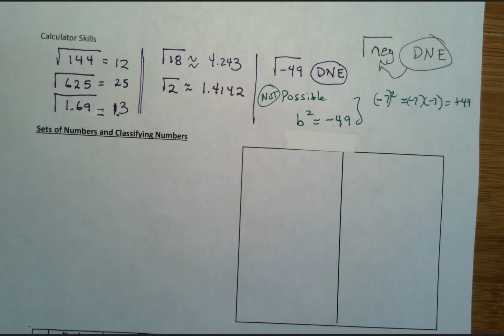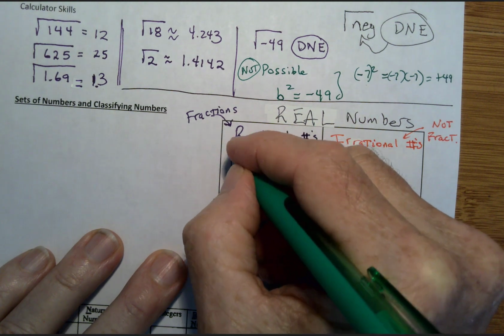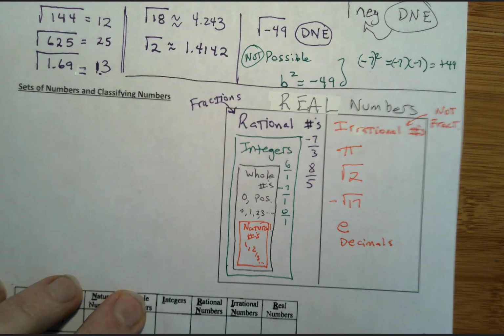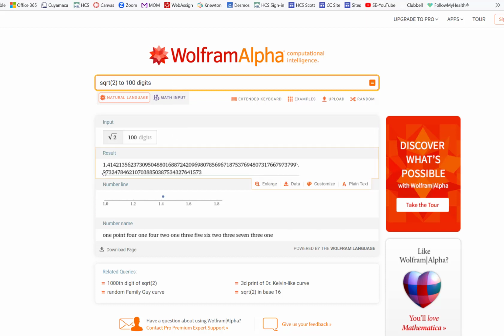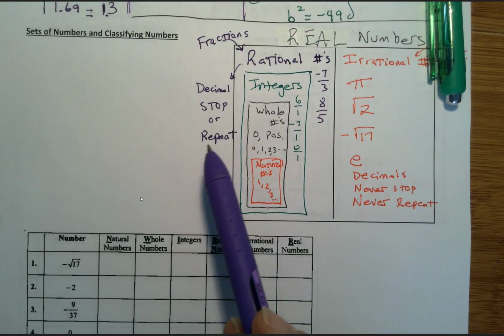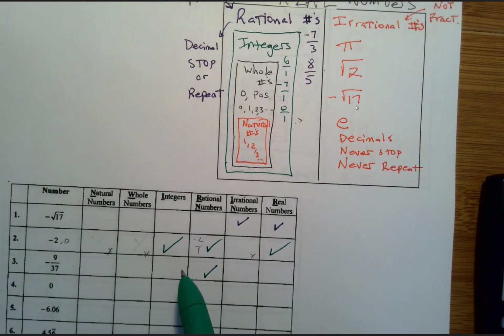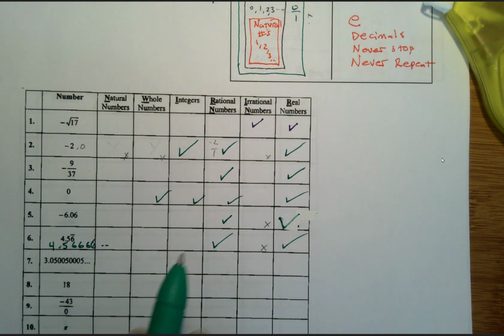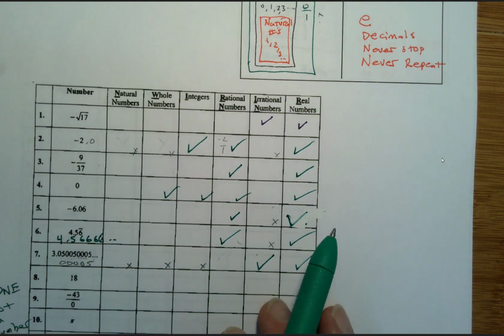HCS 1.5C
HCS Lesson 1.5 - this is the 3rd part which switches to a new topic of classifying numbers and naming number sets.